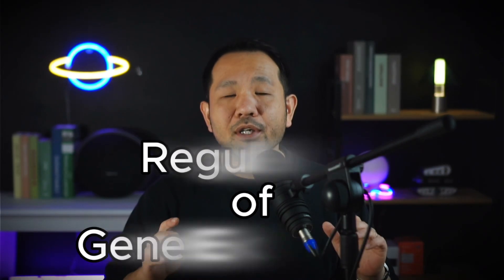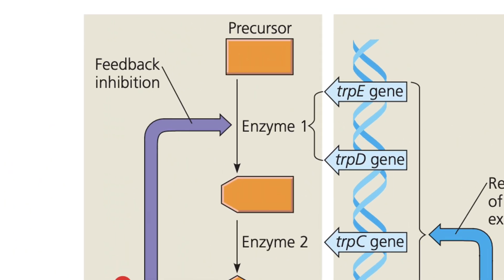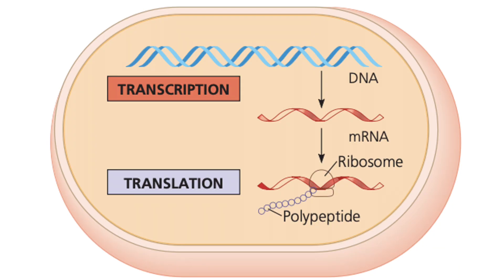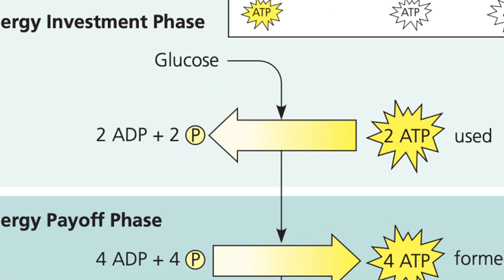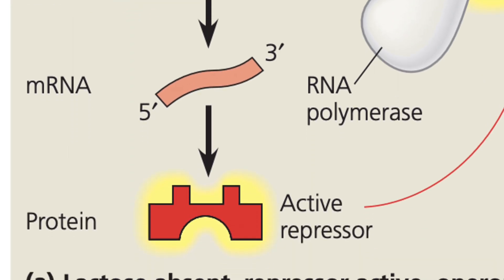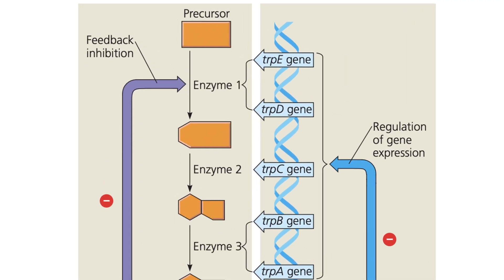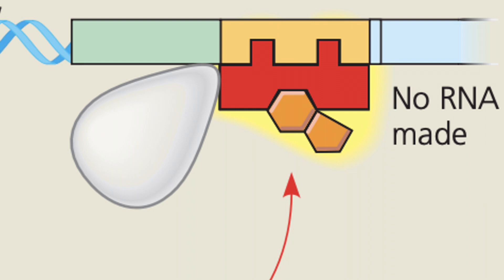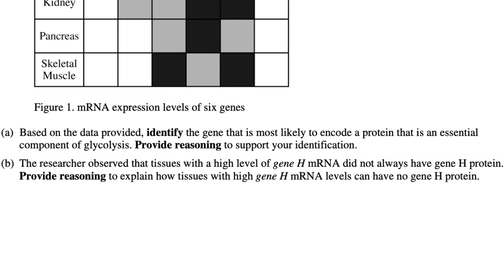AP Biology Unit 6: Gene Regulation in 10 minutes! (Chapter 18 of Campbell)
In this video, let's review the "Regulation of Gene Expression," including the lac operon, trp operon, and even eukaryotic modes of gene expression regulation!

Here are the timestamps so you can skip my blabbing:

1. Why Gene Expression Matters 1:00
2. Feedback Systems 2:19
3A. Lac Operon 5:06
3B. Trp Operon 9:20
4. Eukaryotic Regulation 11:24